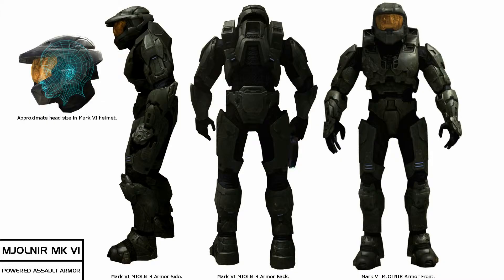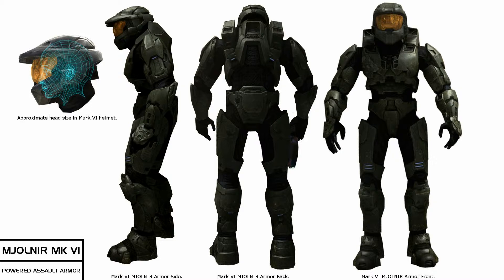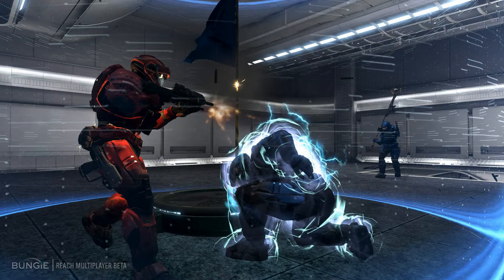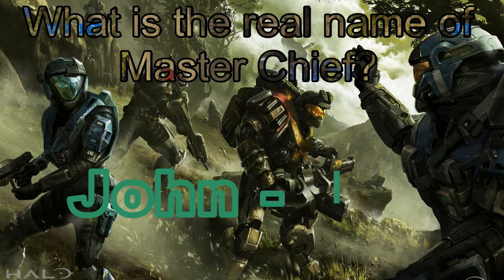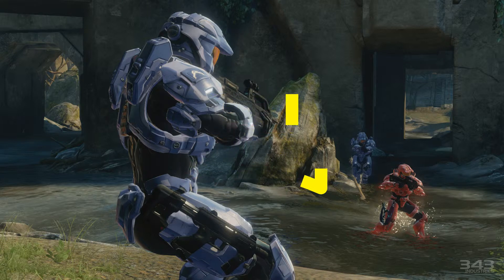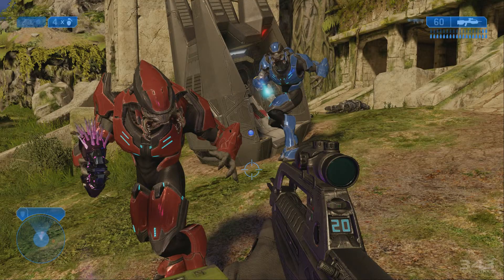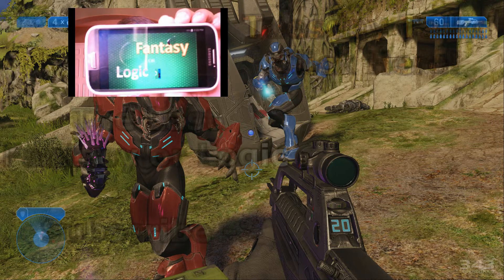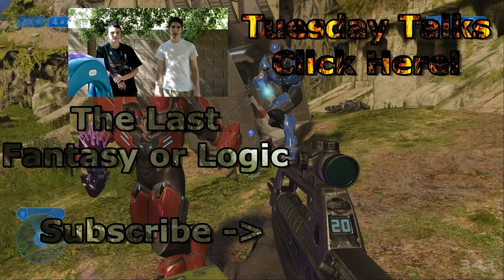Fantasy or Logic - Halo Technology: Spartan Armor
I do this episode alone, yet still rock my old-school posting style.  This is part 1 of 3 in our Halo Technology series.  Today, we do the mechanics behind the fabled Spartan Armor.

Comment for anything that you want or any information that you think we need to know.